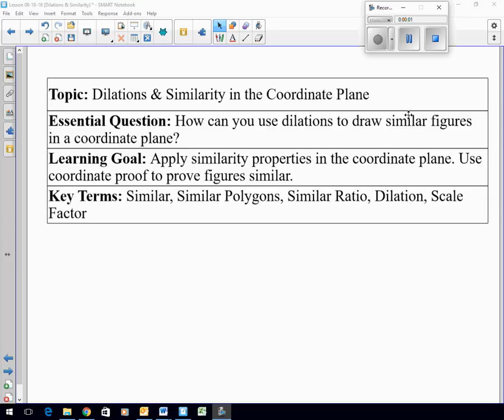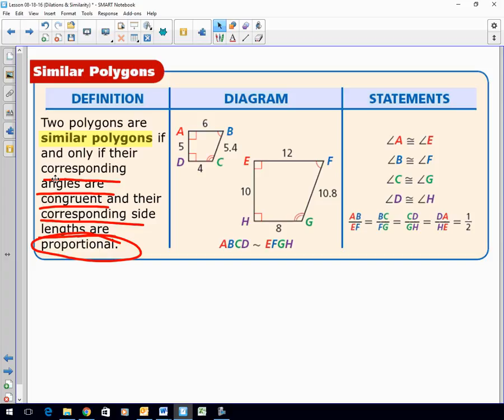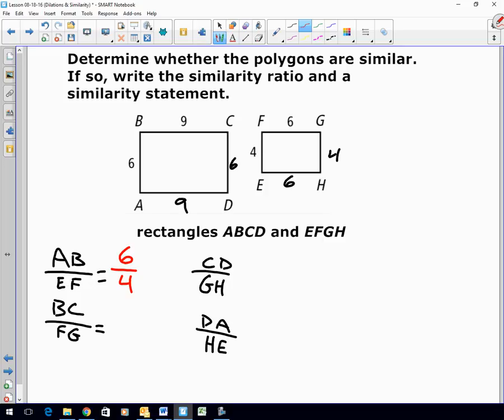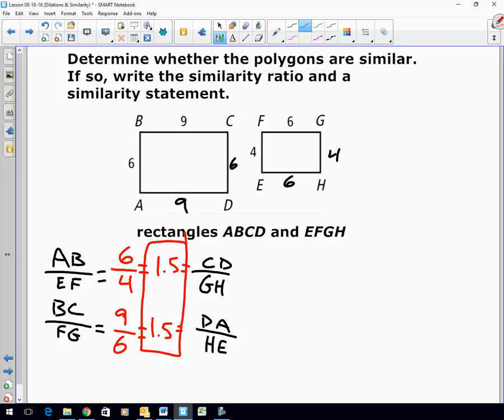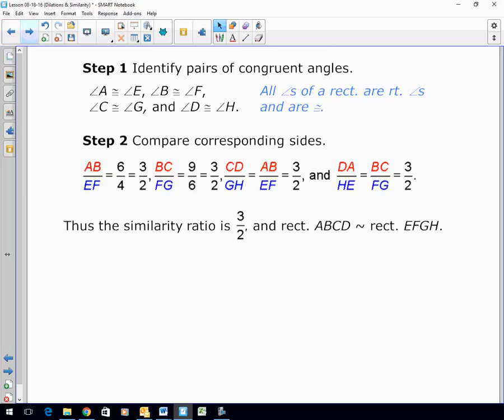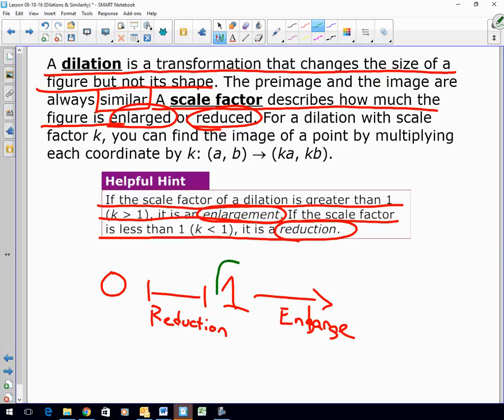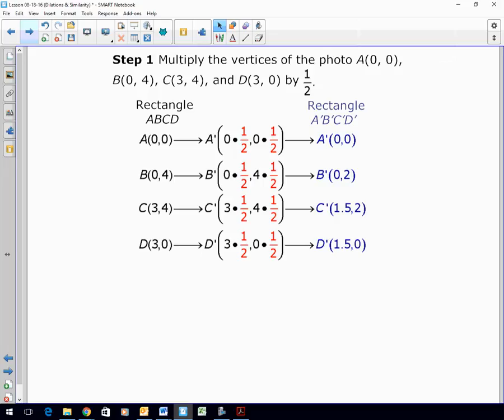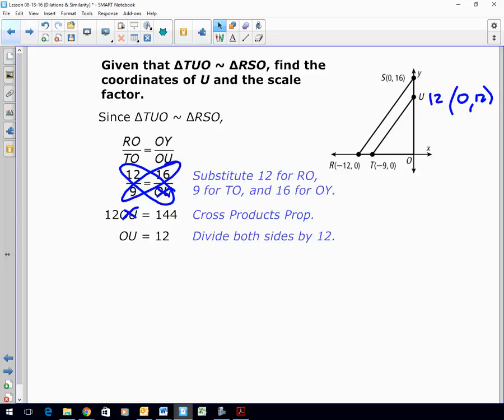Class Lesson 01 24 17 1st Block